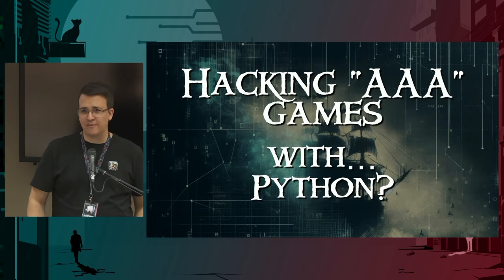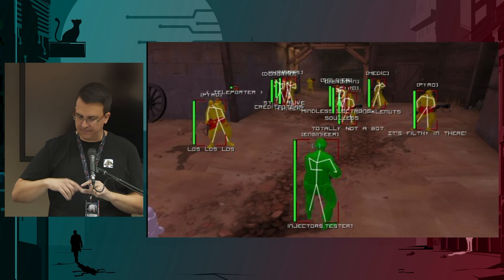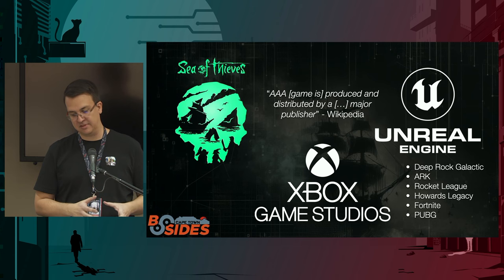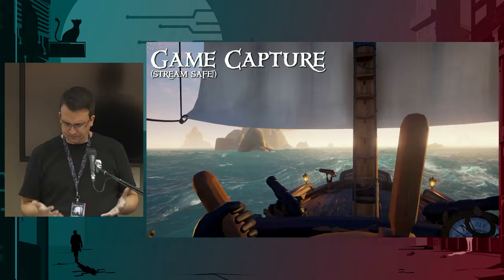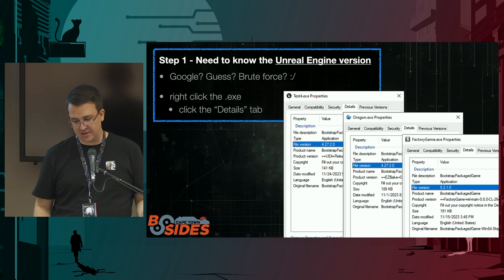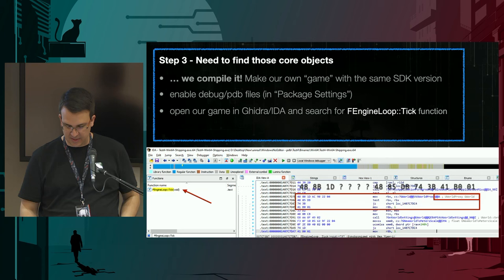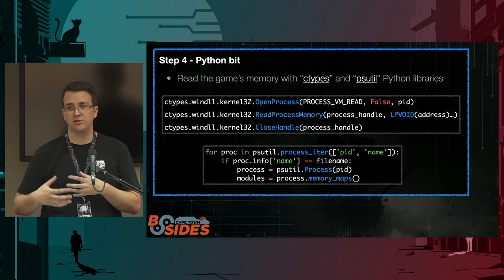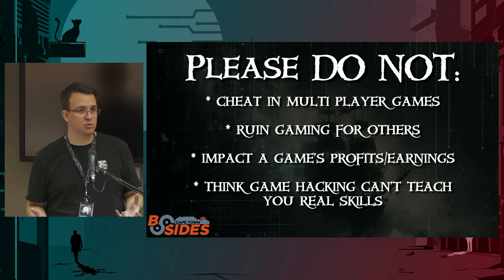Hacking "AAA" Unreal Engine Games with... Python? - Ross Simpson | BSides Cape Town 2023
A quick look at an open source Python framework with a novel approach for making undetectable "ESP" hacks for big retail games, and maybe some real world output with the help of an Arduino.

This is a quick look at a Python framework, which takes a novel and very likely "undetectable" approach, to hacking big Unreal Engine games.

It's a surprisingly simple, but impressive, approach which will be compared common alternatives. With a just enough Unreal Engine game hacking info to get someone started.

The demo will show how values and locations of other players in a "AAA" title multiplayer game are found, read, and displayed on screen to give a very unfair advantage.

But this power could also be used for good - having Python talk to an Arduino to potentially build custom accessibility features, such as force feedback or audio/visual notifications.